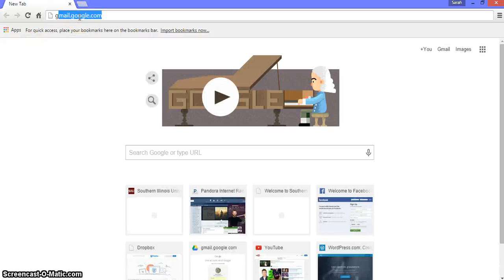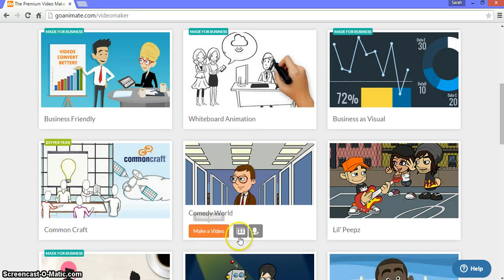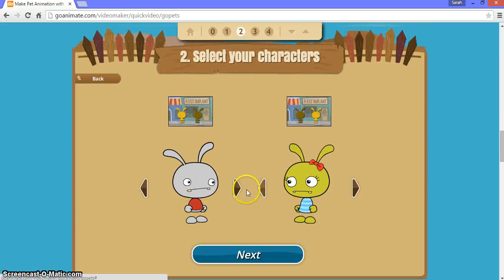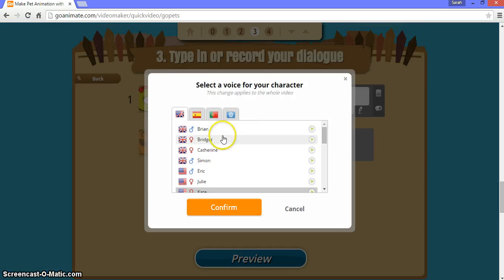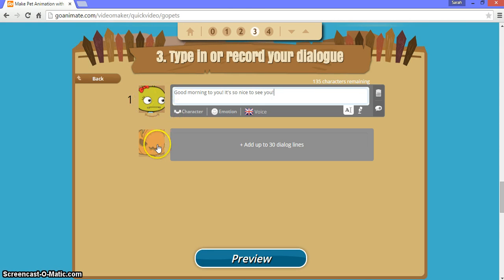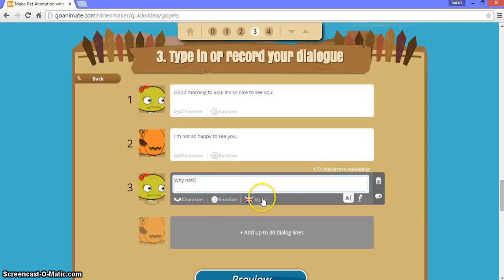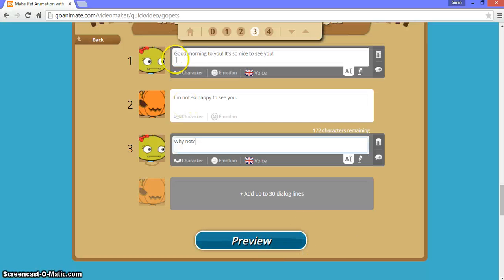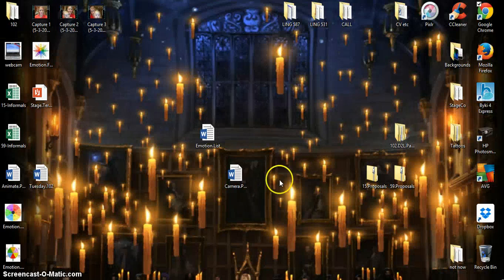Ms. Dubach's GoAnimate Tutorial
This video will instruct you in the basics of using GoAnimate.com, to be used for your "Craft Your Conversation" assignment.